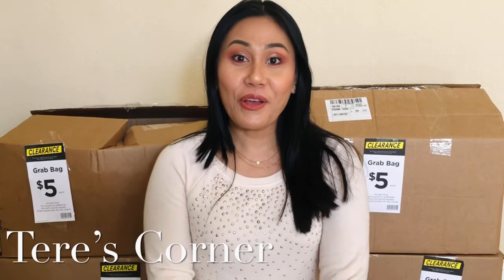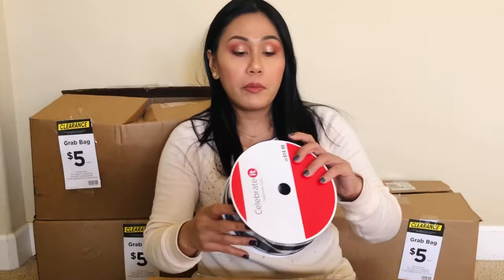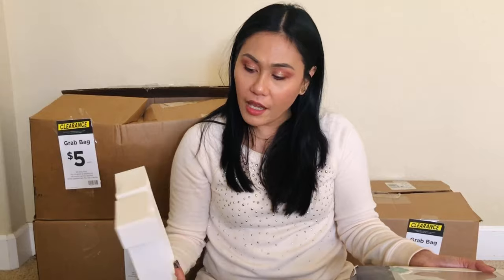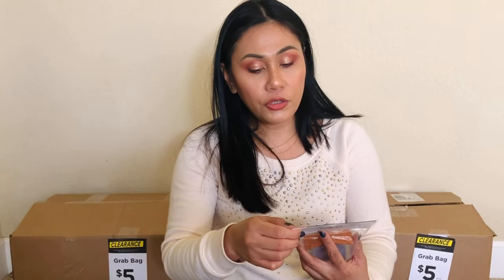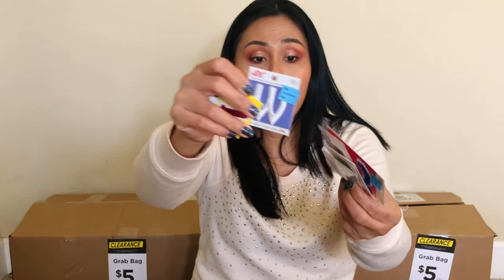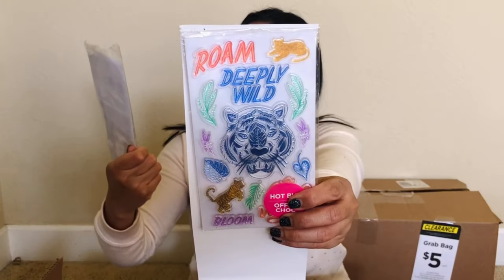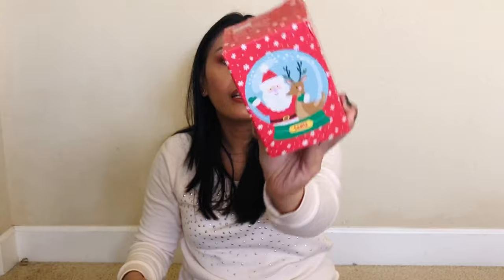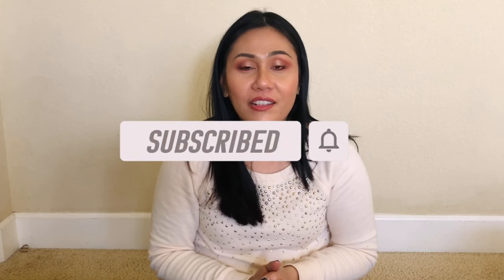Michael's Grab Bags | $20 for over $1000? | End of Christmas Sale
Products Mentioned:
Michael's Grab Boxes are boxes costing $5 each.  They come out at the end of each season at your local Michael's stores.
See what I got in my Michael's grab box this end of Christmas Sale!